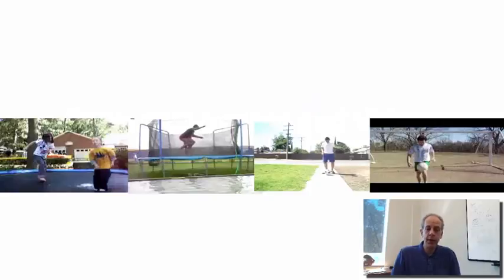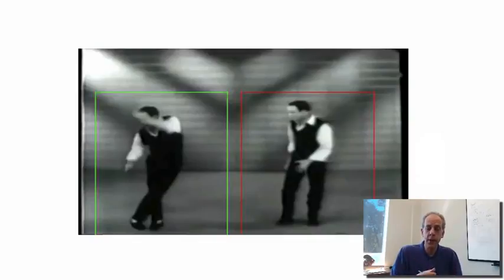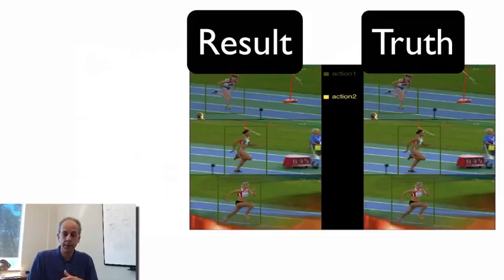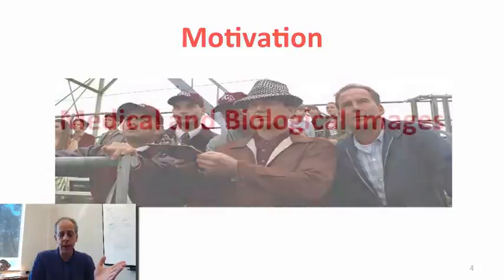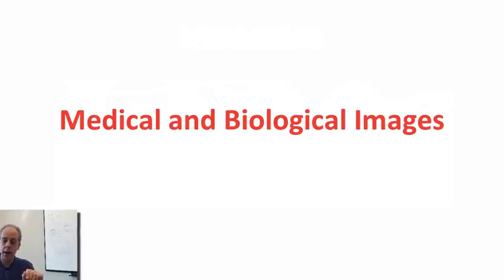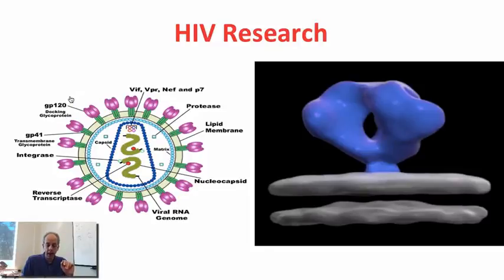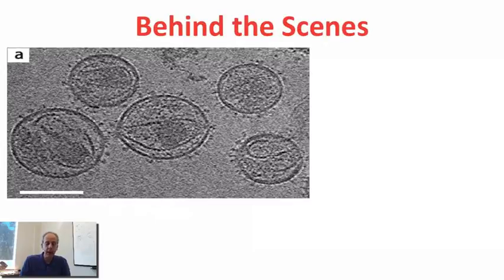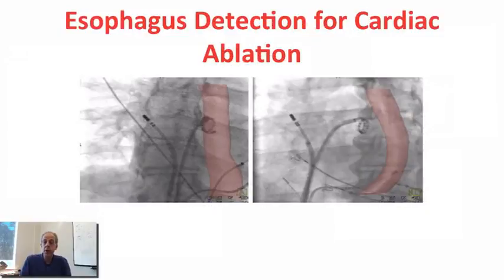2 3 1 What is image and video processing part 2 Duration 1040